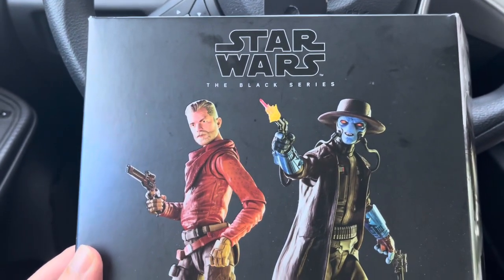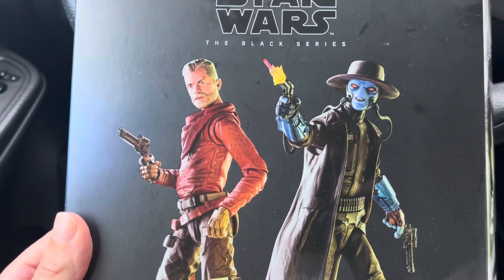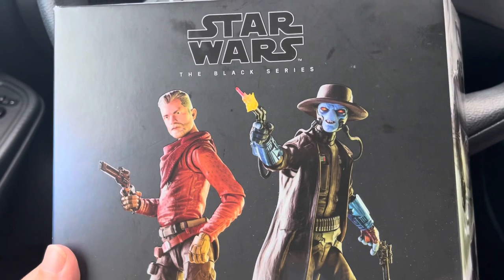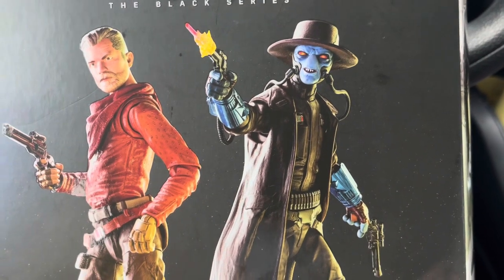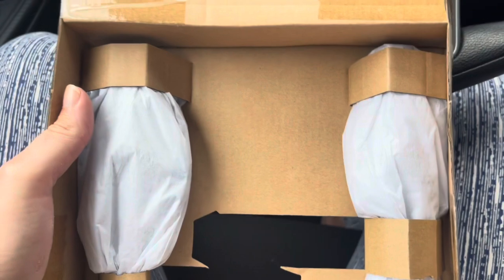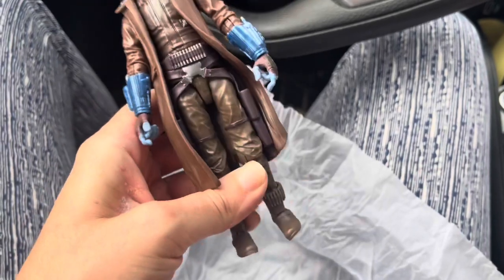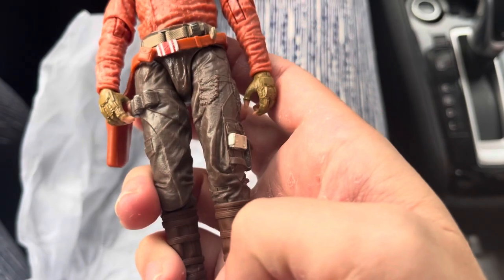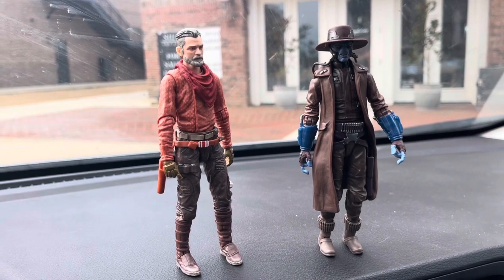Honest Review: Cobb Vanth and Cad Bane Dual 2-Pack (Target Exclusive Star Wars Black Series Figures)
Honest review of the Target-exclusive Cobb Vanth and Cad Bane 2-pack from Star Wars Black Series